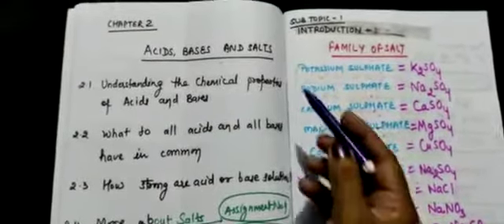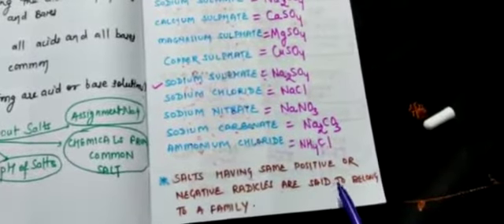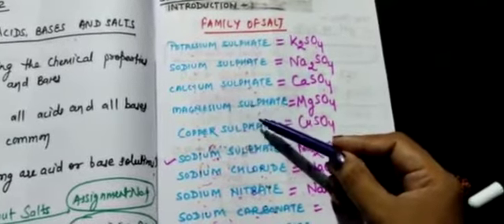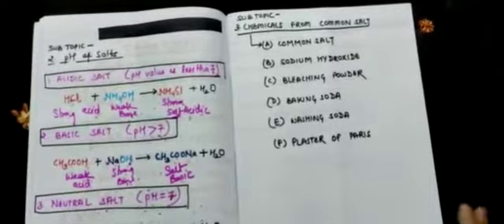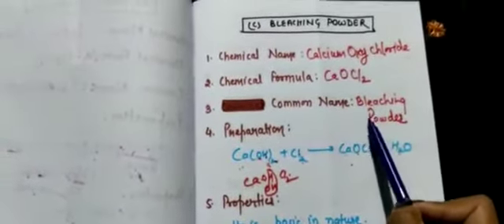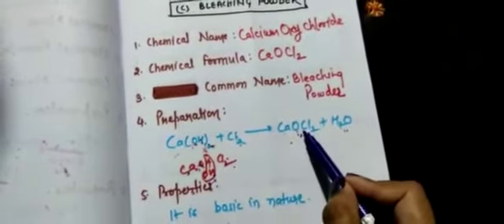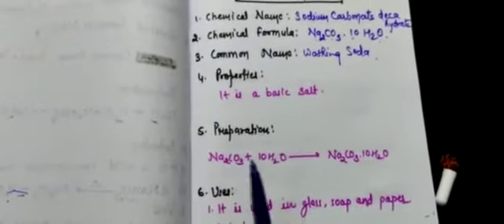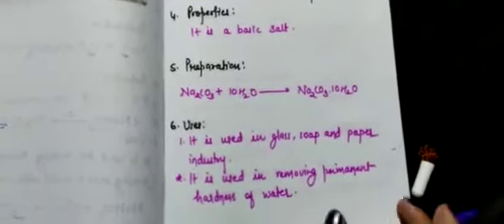Class 10th | Science | Chapter 2 : Acids, Bases and Salts | #4 | By Archana Mam